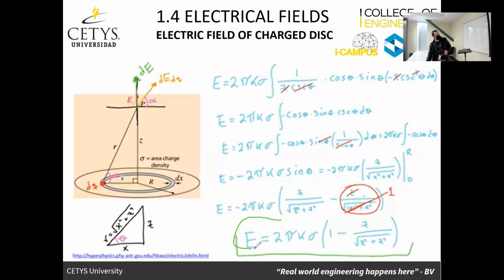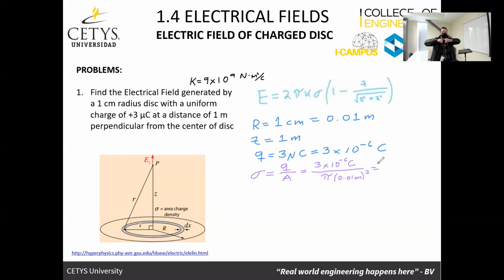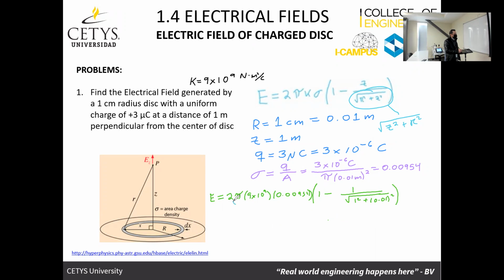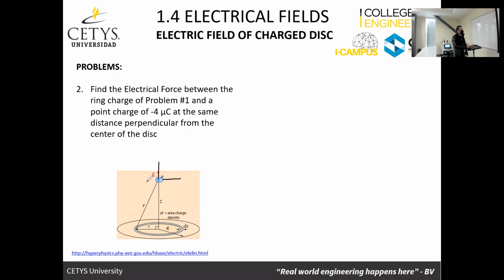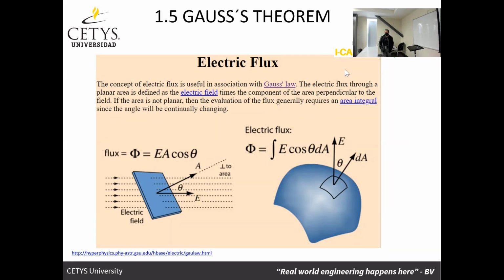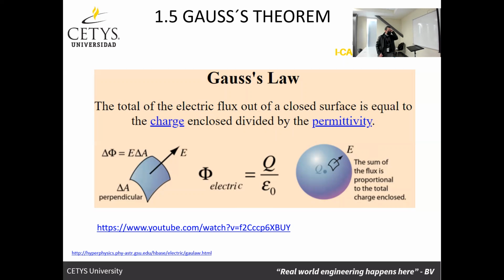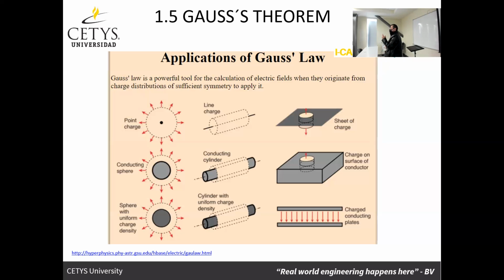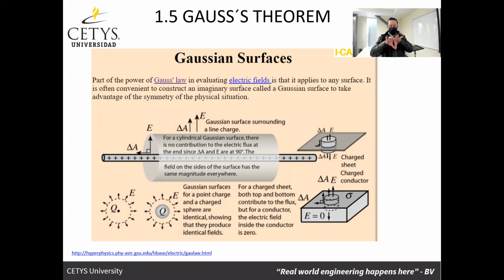ELECTRICITY & MAGNETISM 2022 - CLASS SESSION OF 28/02/22